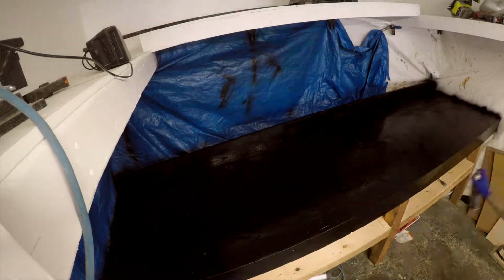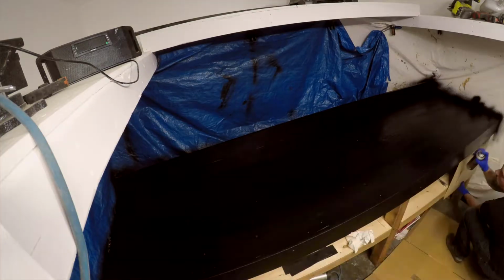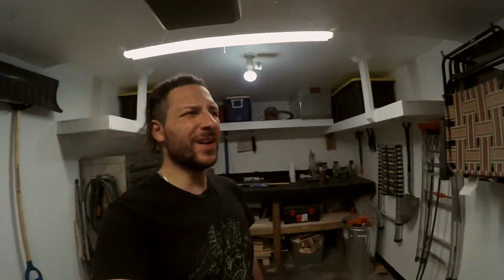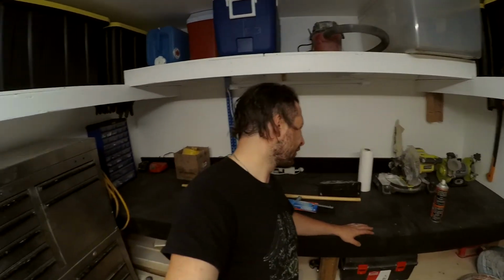Hoon Talk: How to make a very durable bench top - Truck bed liner in a can! (Pt. 6 - Garage Reno)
This week on Hoon Talk© Devin shows you how to make any bench top (new or old) very durable using spray-on truck bed-liner. It took a few cans and multiple coats but in the end was a more than successful operation. It looks great and is very durable and because I did multiple coats, it doesn't easily get damaged or flake at all. After that, it's the final tour of a job well done... or just a job well... done.

In this episode:
Preparing bench top
Spraying truck bed liner on bench top
Final tour of the garage

Filmed/ Edited by Devin Ott

Hoon Talk© is a comedy series where we take on the personas of your friendly neighborhood skids and spin some yarns, offer up unprovoked opinions, and build things...sort of.